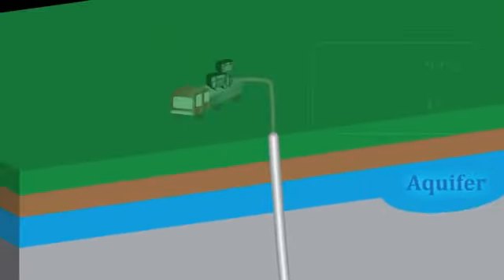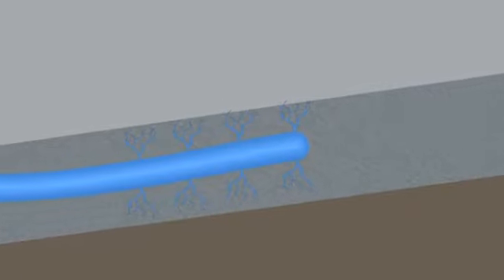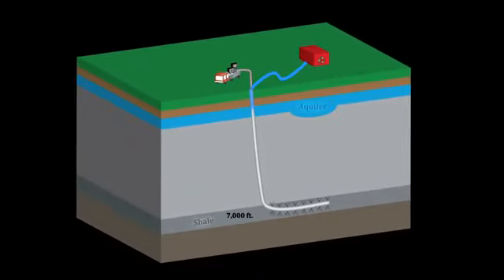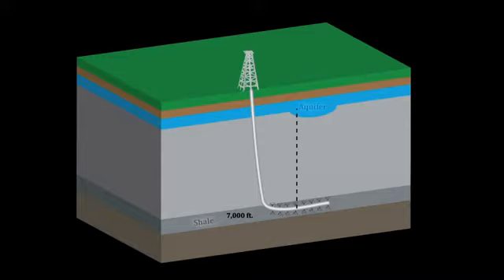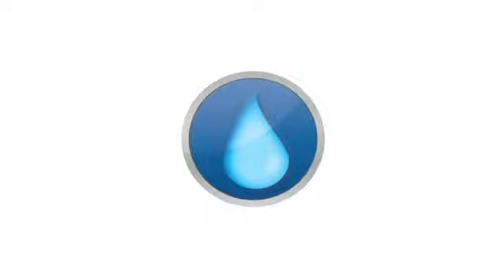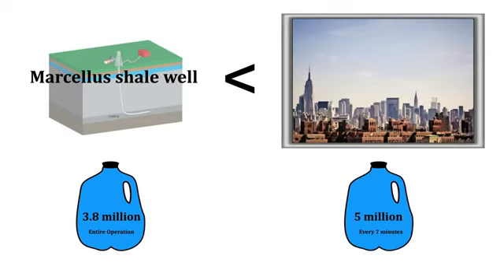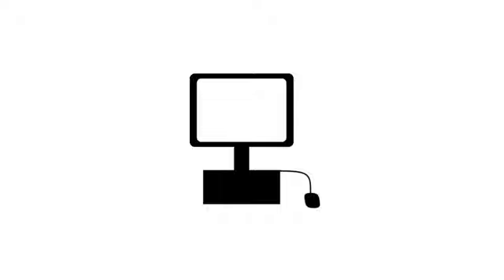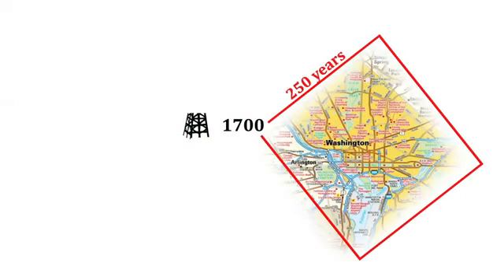What is Fracking?